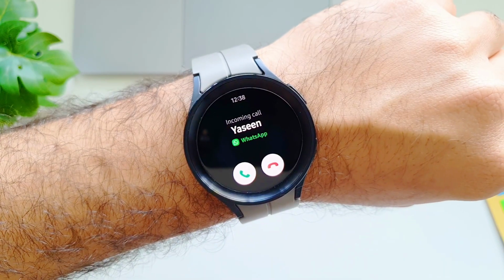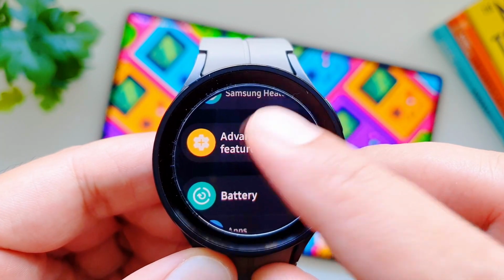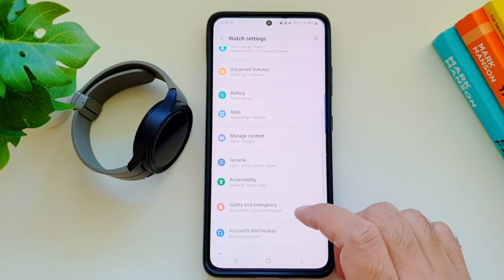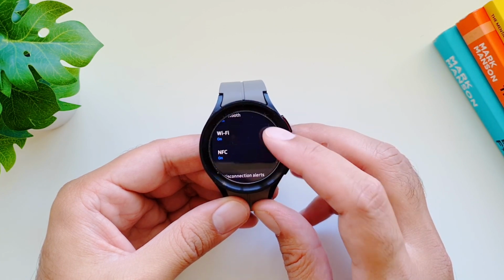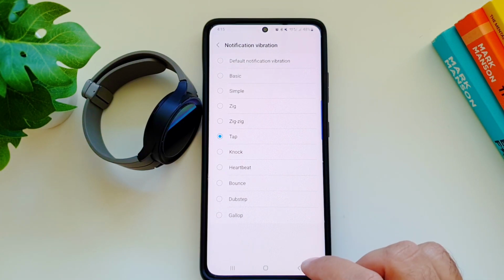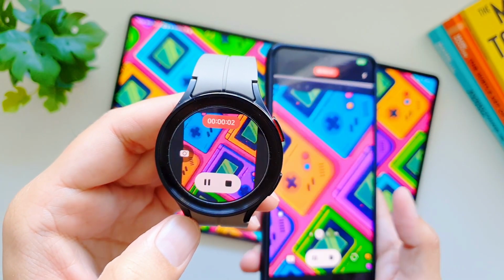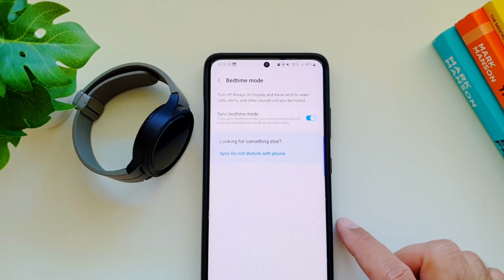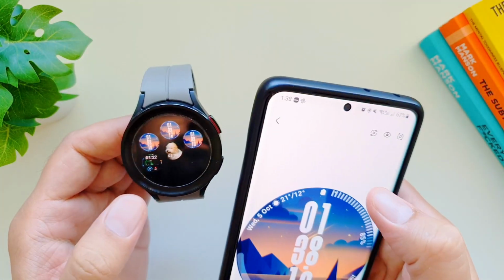Galaxy Watch 5 Best Features You Didn't Know About!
Here are best Features of Samsung Galaxy Watch 5 and Watch 5 Pro!

Samsung Galaxy Watch 5 Pro Accessories:

Spigen Liquid Air Armor:

Spigen Rugged Armor Pro:

Caseology Vault Compatible:

Ringke Slim:

Spigen Tempered Glass Screen Protector:

Samsung Galaxy Watch 4 Accessories:

Spigen Rugged Galaxy Watch 4 Classic Case with Band 46mm:

Spigen Liquid Air Armor Galaxy Watch 4 Case 44mm: